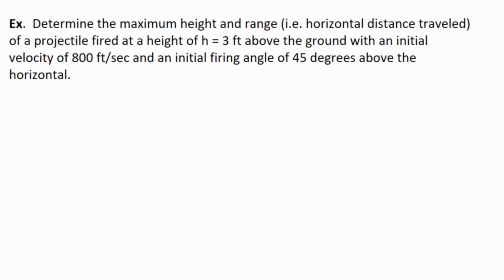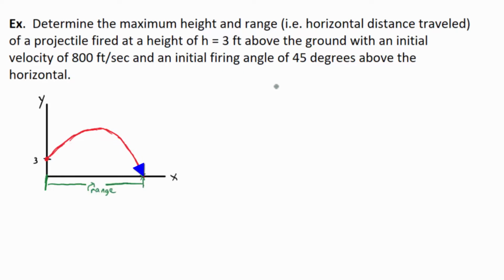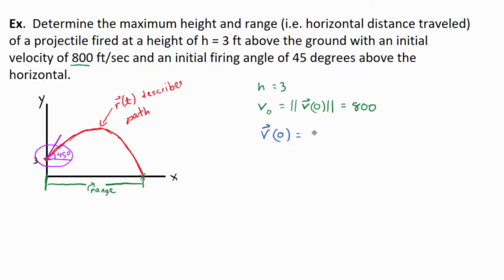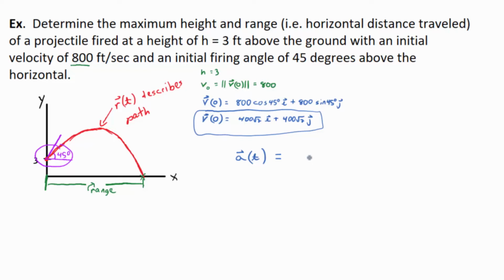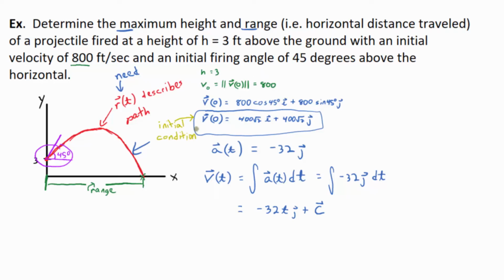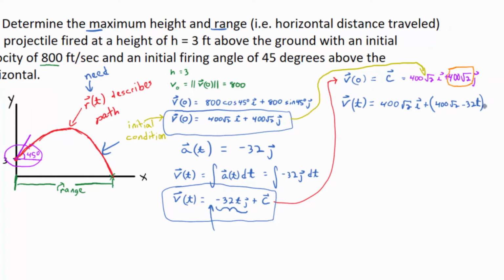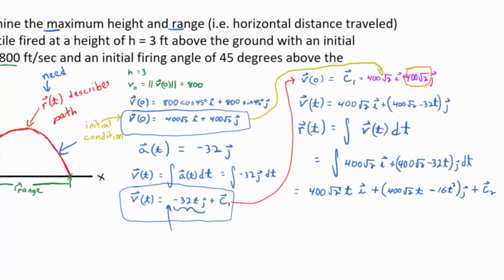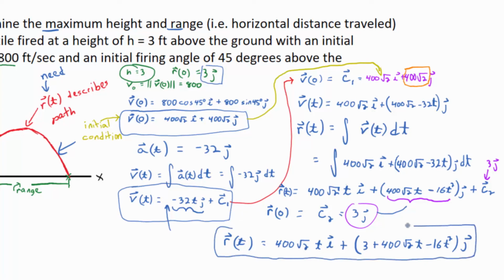Video 13.4.4: Example Projectile Motion 1